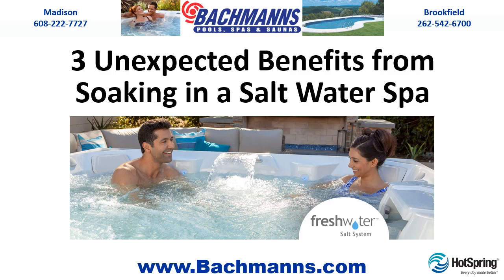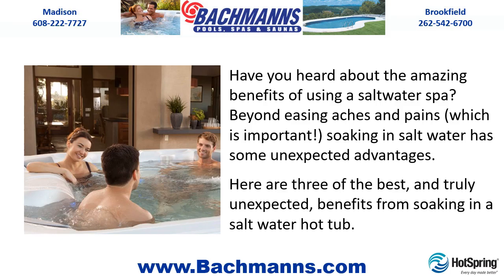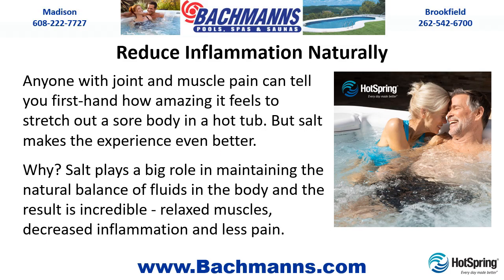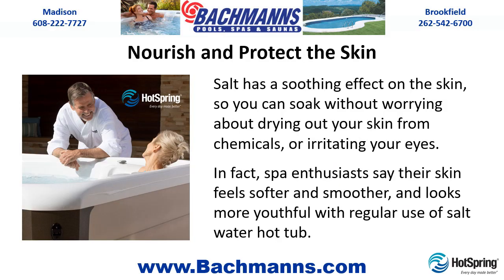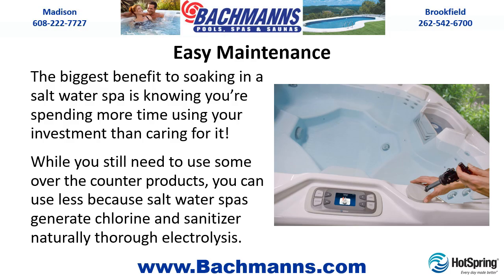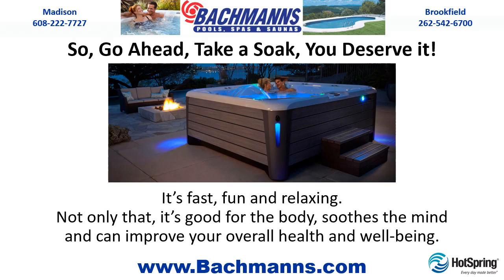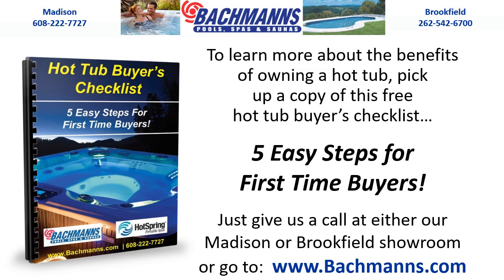Hot Tubs Whitefish Bay, Best Prices on Portable Spas, Wisconsin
Hot Tubs Whitefish Bay, Best Prices on Portable Spas, Wisconsin ☎ | 3 Unexpected Benefits From Soaking in a Salt Water Spa | Soak and Relax with the Family in Your Own Backyard Oasis - A Hot Spring Spa

Have you heard about the amazing benefits of using a saltwater spa? Beyond easing aches and pains (which is important!) soaking in salt water has some unexpected advantages.

Here are three of the best, and truly unexpected, benefits from soaking in a salt water hot tub.

Reduce Inflammation Naturally
Anyone with joint and muscle pain can tell you first-hand how amazing it feels to stretch out a sore body in a hot tub. But salt makes the experience even better.  Why? Salt plays a big role in maintaining the natural balance of fluids in the body and the result is incredible—relaxed muscles, decreased inflammation and less pain.

Nourish and Protect the Skin
Salt has a soothing effect on the skin, so you can soak without worrying about drying out your skin from chemicals, or irritating your eyes. In fact, spa enthusiasts say their skin feels softer and smoother, and looks more youthful with regular use of salt water hot tub.

Easy Maintenance
The biggest benefit to soaking in a salt water spa is knowing you’re spending more time using your investment than caring for it! While you still need to use some over the counter products, you can use less because salt water spas generate chlorine and sanitizer naturally thorough electrolysis.

To learn more about the benefits of owning a hot tub, pick up a copy of this free hot tub buyer’s guide “5 Easy Steps for First Time Buyers”.

Hot Tubs Whitefish Bay, Hot Tub Dealer Whitefish Bay, Portable Spas Whitefish Bay, Hot Tub Dealer Whitefish Bay